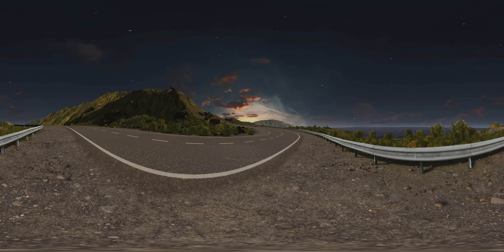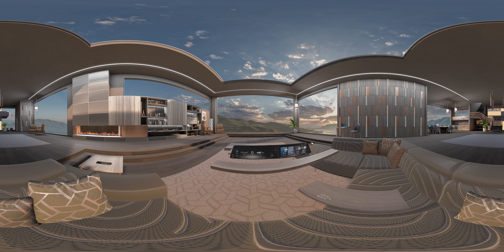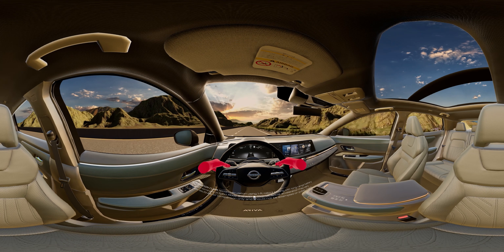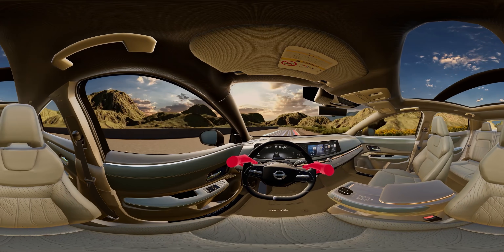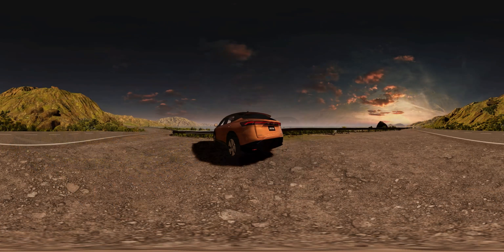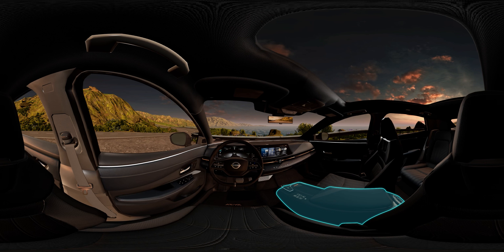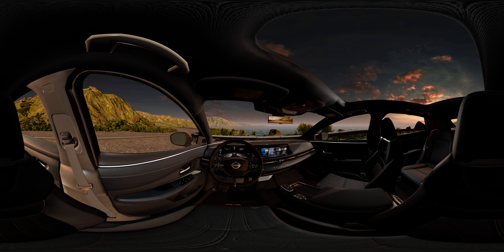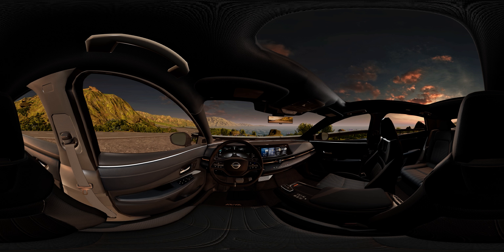Nissan ARIYA 360 VR Walkaround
Step inside, take a ride, and explore every angle of the All-New, All Electric 2023 Nissan ARIYA to discover what makes this EV such a thrill in this exclusive, 360-video walkaround. Experience the thrill

Uncover ARIYA's inspired interior and explore the incredible innovations that make this spacious EV such a breakthrough. Then, take the wheel to feel the rush of 100% electric acceleration. Finally, your walkaround takes you through ARIYA's many exterior and interior features so you can discover what makes it a different kind of drive, from every angle.